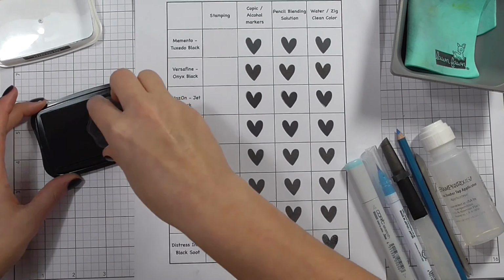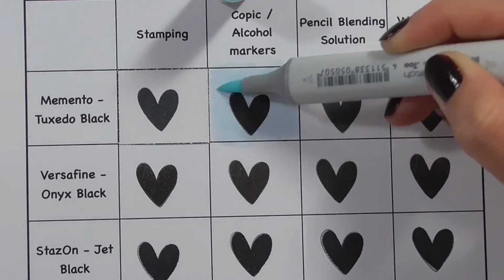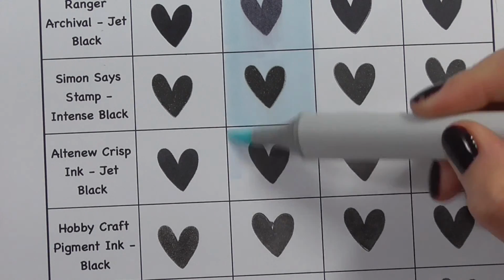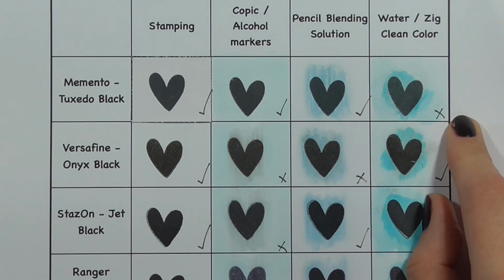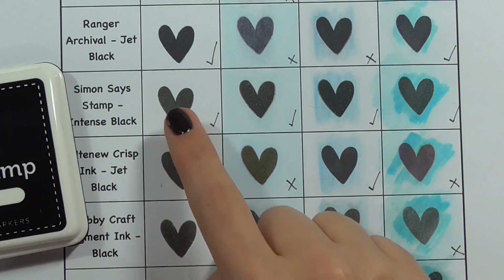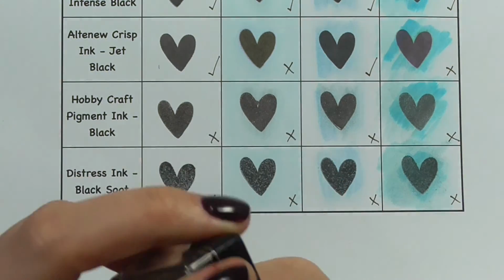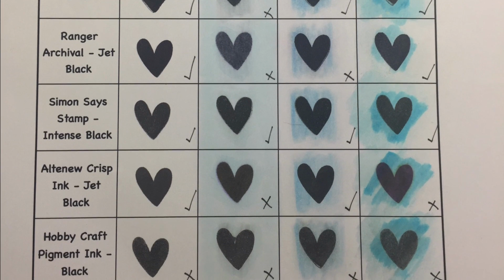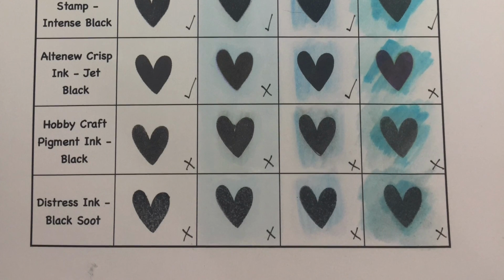Card Making 101 - Black Inks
Okay so it's time to get the low down on black inks, which ones work and when should you use them.
I have a ton of additional information over at my blog so be sure to check it out and I hope to see you again for a crafty lesson.

UK • Memento Dew Drop Ink Pads Tsukineko Dew Drop Pad, Tuxedo Black  ——
USA • Versafine Small Ink Pads Tsukineko Instant Dry Pigment Ink, Onyx Black  ——
USA• Ranger JUMBO ARCHIVAL INK PAD Jet Black XL Tim Holtz A3P06701  ——
USA• Tim Holtz Distress Mini Ink Pad BLACK SOOT Ranger TDP39860  ——